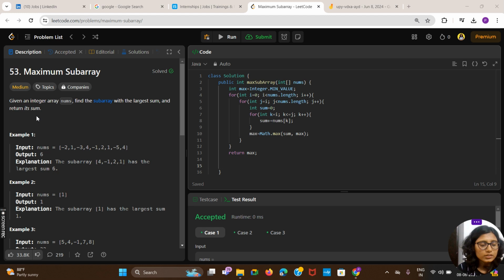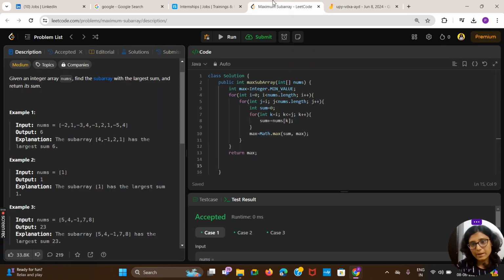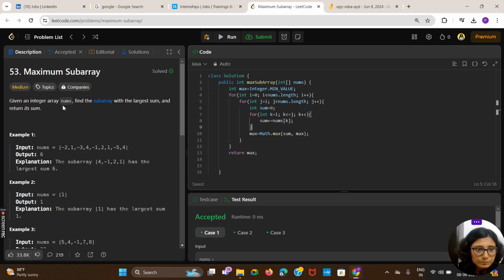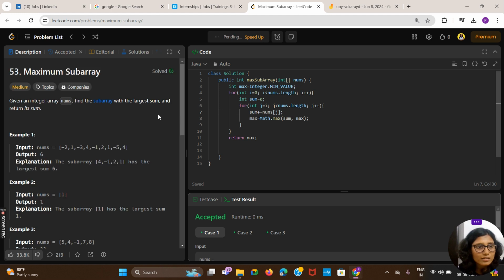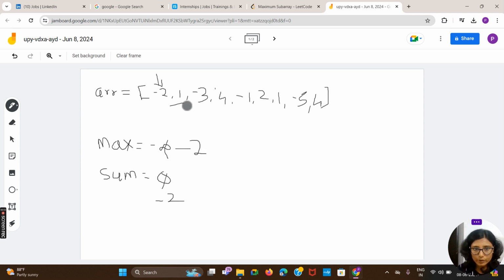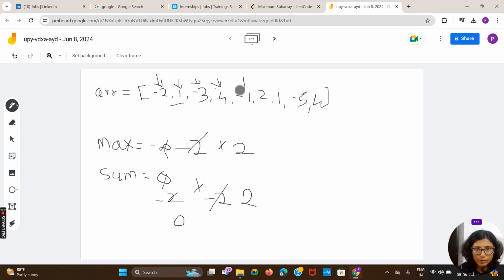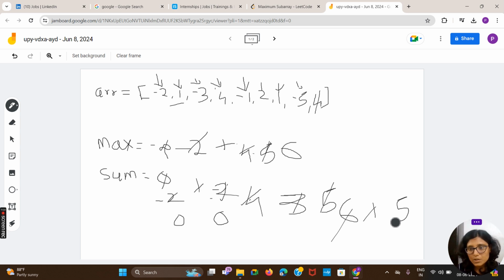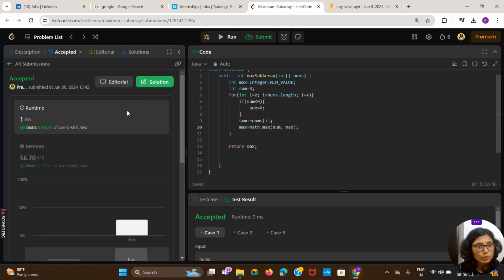Leetcode 53.Maximum Subarray Sum